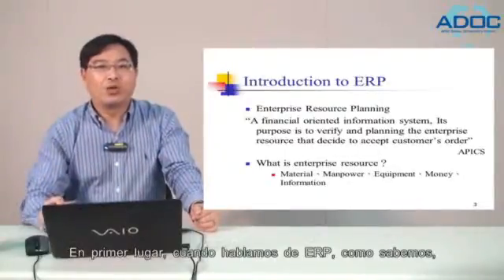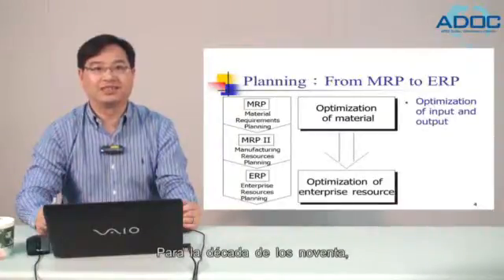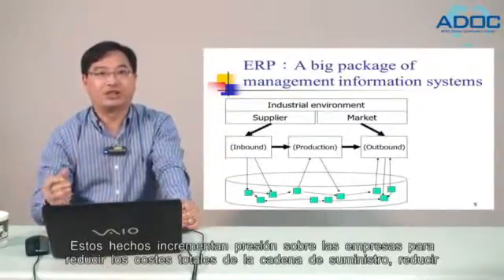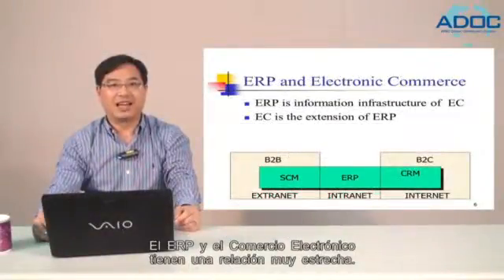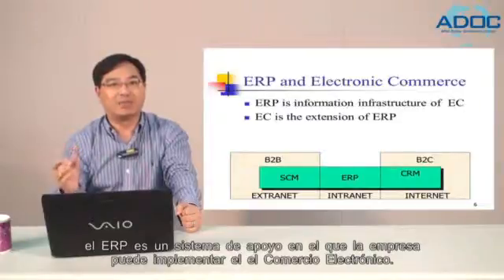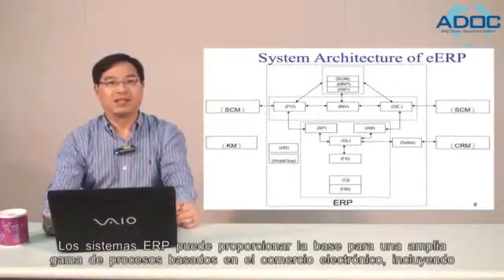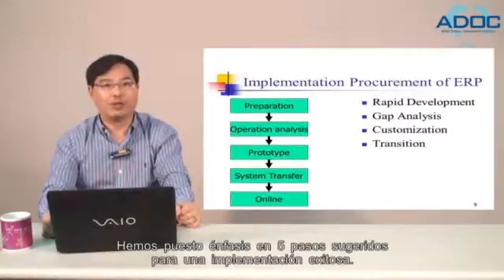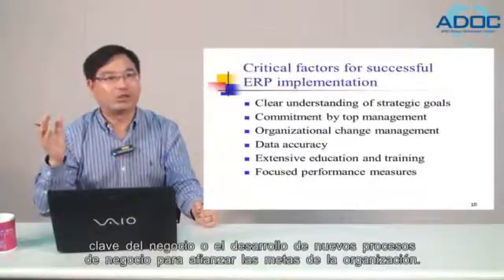Enterprise Resource PlanningERP) española